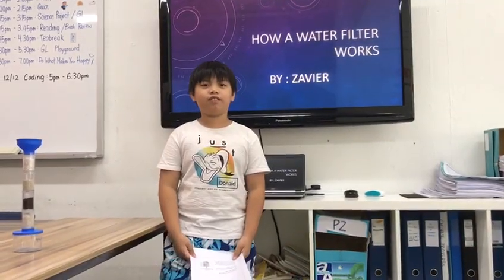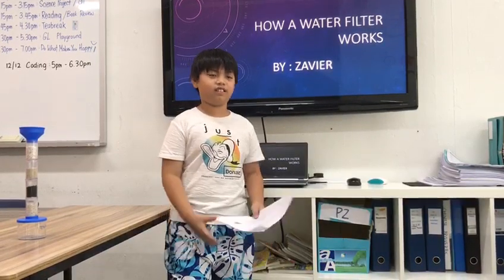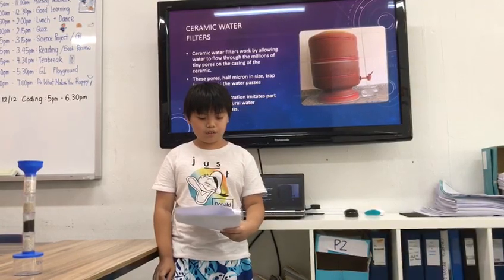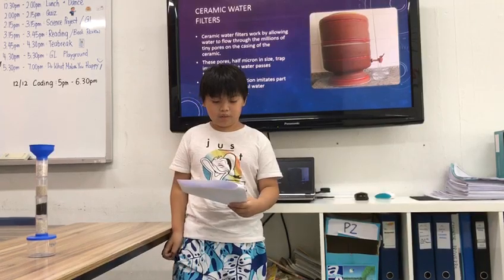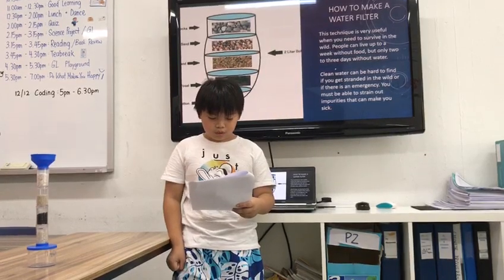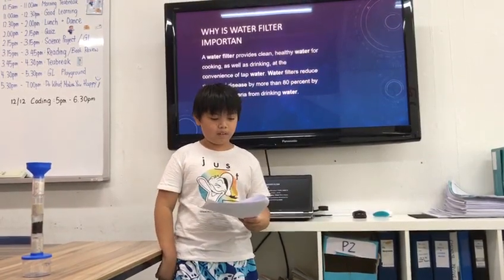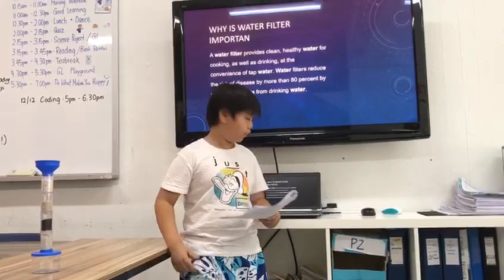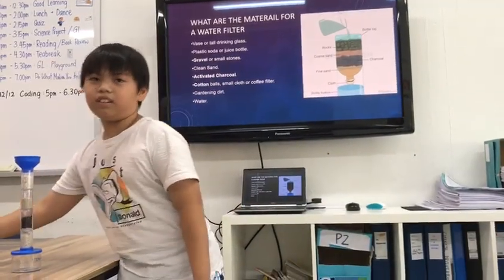Upper Primary STEM Project - Water filtration by Zavier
This December Holiday, our students did a STEM project and they are here to show you what they have learnt!